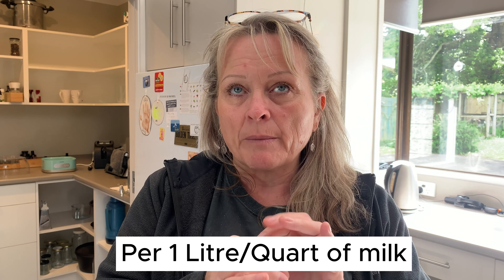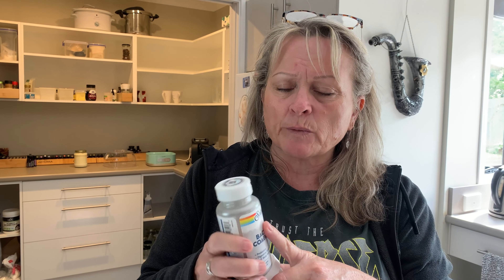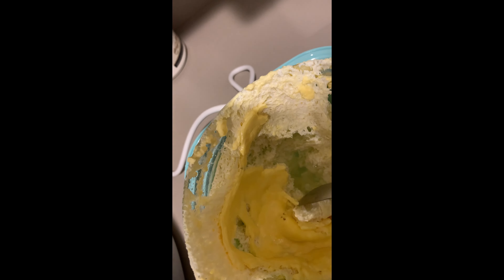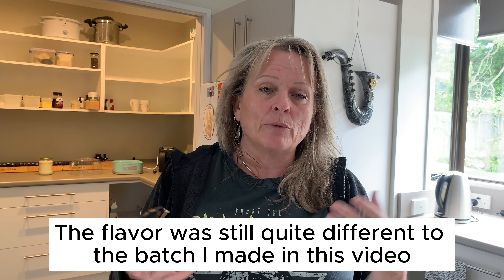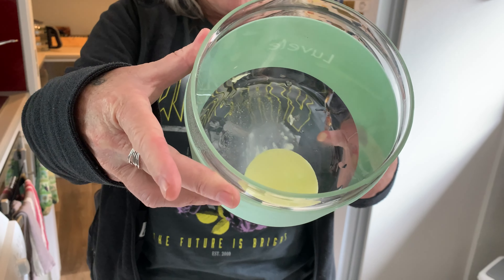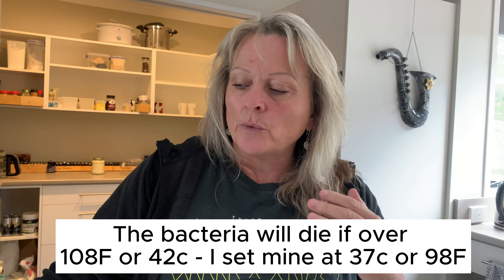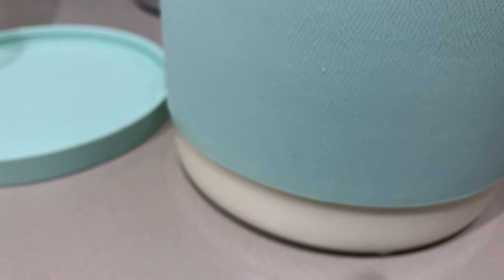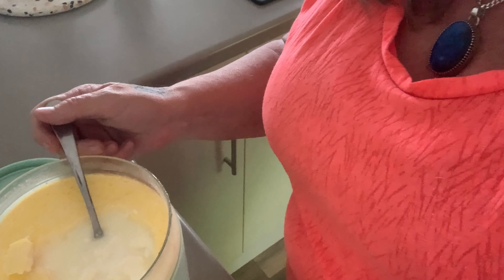How To Make SIBO Yogurt from Dr William Davis' Super Gut Book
How to make SIBO yogurt - My first couple of batches were disasters! But I finally managed to master it in the batch I made in this video.

Please forgive the coloring and lighting in this video. I'm not sure what happened. Hubby was filming, so we'll just blame him... Ha ha.

I'm just a couple of weeks into eating this yogurt (yep we ate the messed up batches) and I'm getting results, so I'm interested to see where it leads over time. The benefits of these bacteria are interesting.

Super Gut book

Or if you'd rather use the probiotic pills and capsules make sure to get the correct ones.
- These are the BioGaia pills that Dr Davis recommends
- These are the Dr Mercola L Gasseri capsules
- These are the Bacillus Coagulans capsules

- These are the brand of Bacillus Coagulans that I'm using

✨ WHY I'M HERE
I created this channel many years ago to share my health journey. Videos have come and gone as I've searched for answers over the years. But after switching to an ancestrally appropriate, meat-based diet, I finally feel like I've found something worth sharing. I'm not a doctor or a nutritionist. I'm not telling you what to do or what to eat. I'm simply sharing what I'm doing and my results for those who might be interested in a carnivore style diet.

Use the Super Thanks feature by clicking on 'Thanks' on any of my videos

💖 PRODUCTS & MERCH 💖

Methylene Blue
Vitamin D3 & K2
Red Light Therapy

The best book about Oxalates in plants

🥩 CARNIVORE BASICS:
Redmond Real Salt
My Fav - Celtic Salt
LMNT Electrolytes
Ancestral Organ Supplements
A basic cast iron frying pan